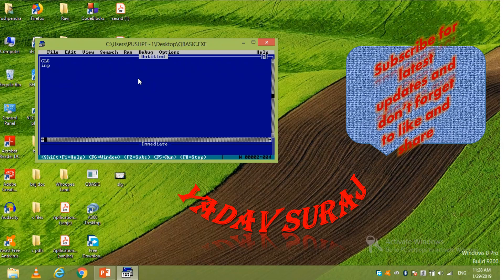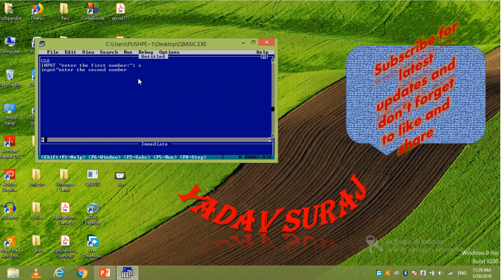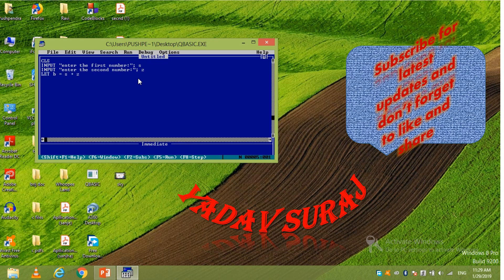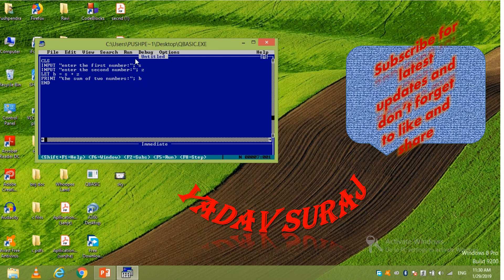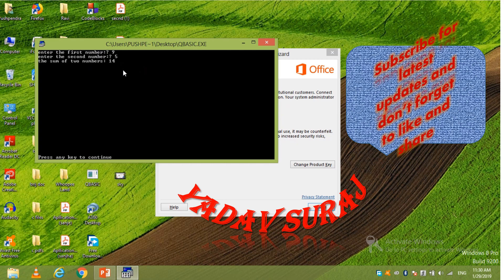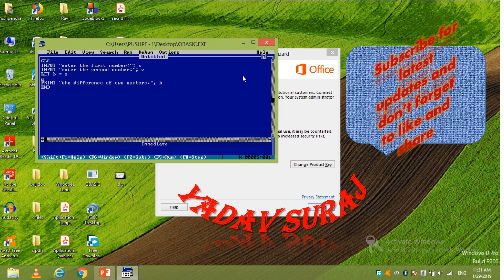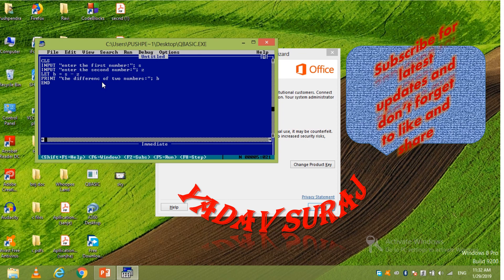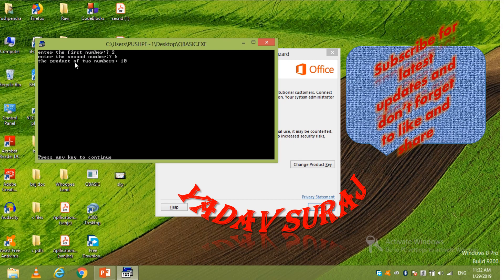How to do addition,subtraction,multiplication,etc in qbasic